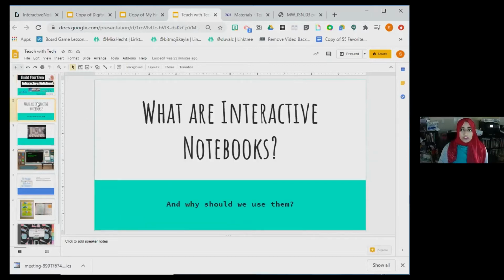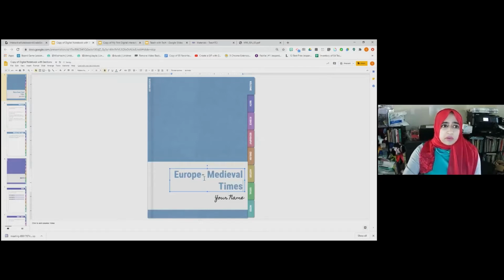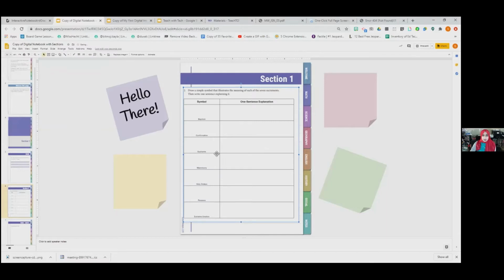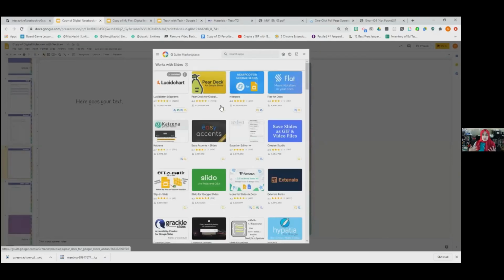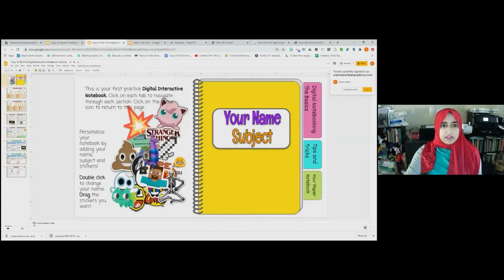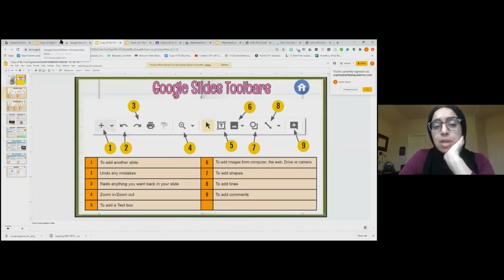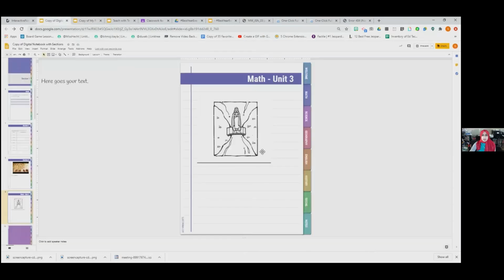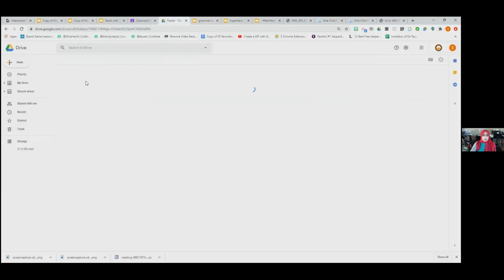Teach with Tech: Build Your Own Interactive Notebook w/ Sophia Jetpuri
Interactive Notebooks are not just for in-person classrooms. Learn how to create interactive *digital* notebooks in this workshop led by Sophia Jetpuri.

Learn about:
- what are interactive notebooks
- how they support student learning
- how you can create them!